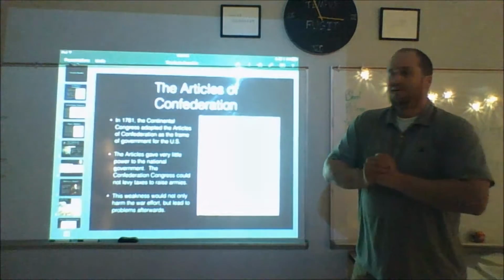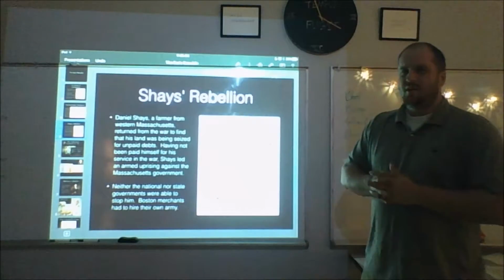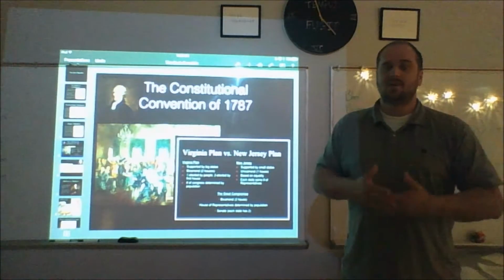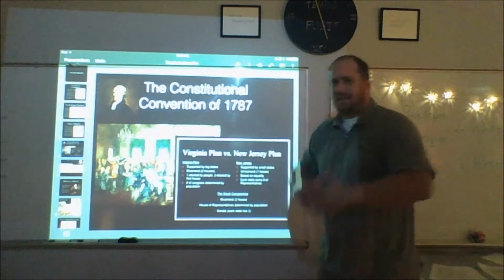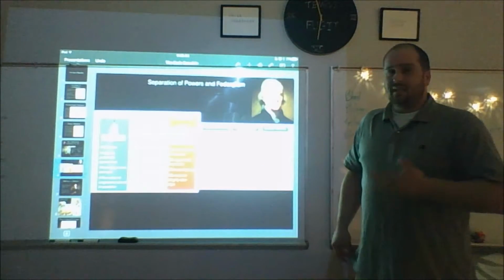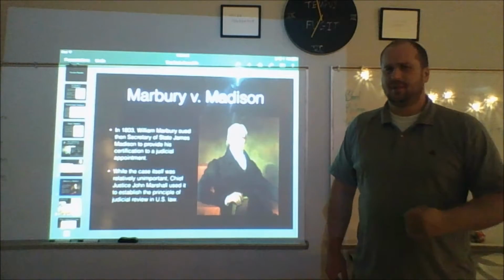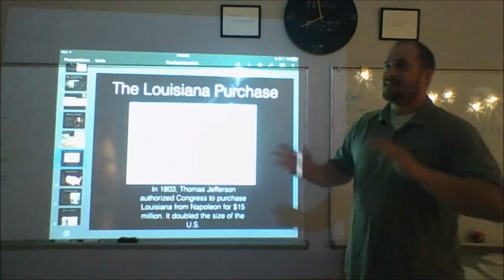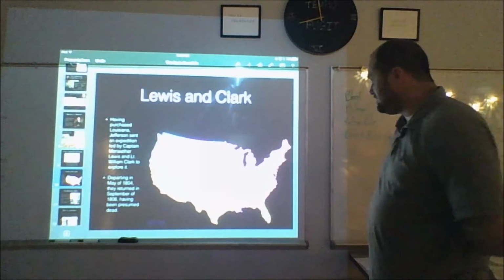U S History Lecture 6: The Early Republic